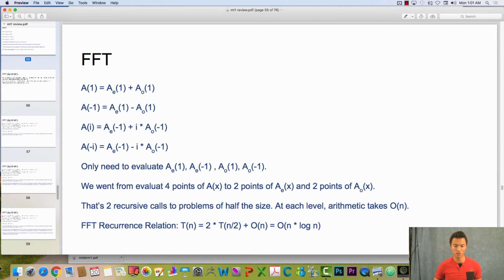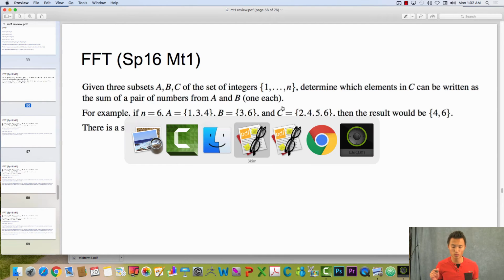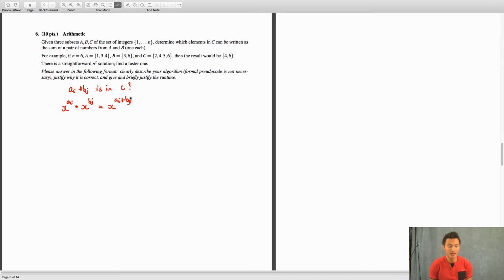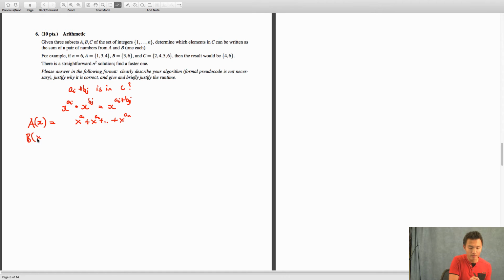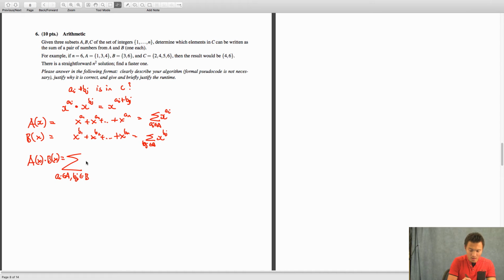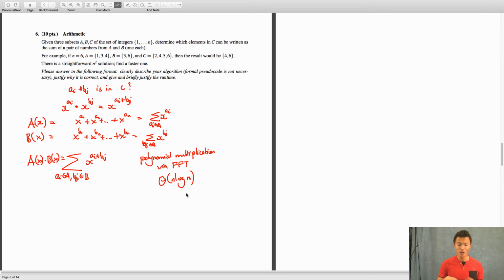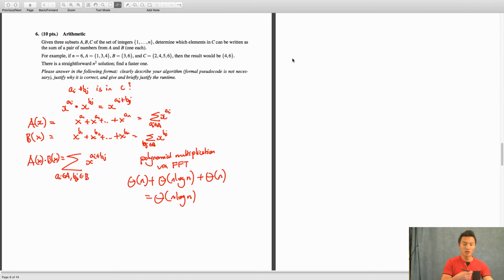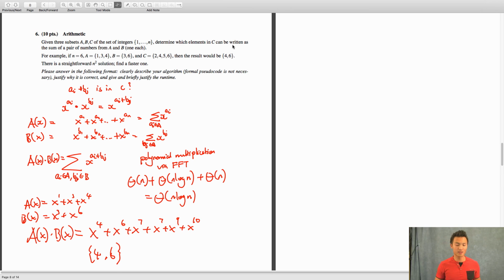CS 170 Sp16 Mt1 - Arithmetic